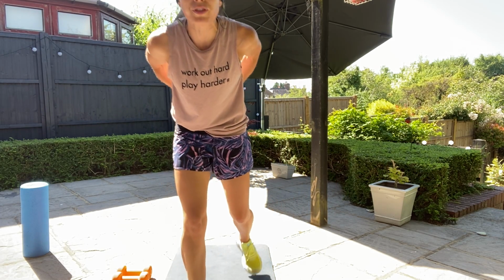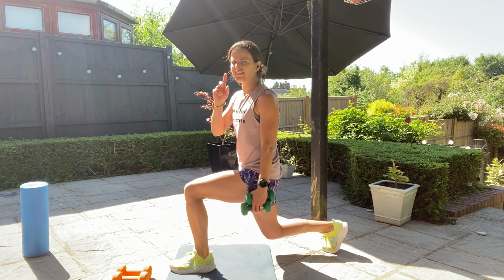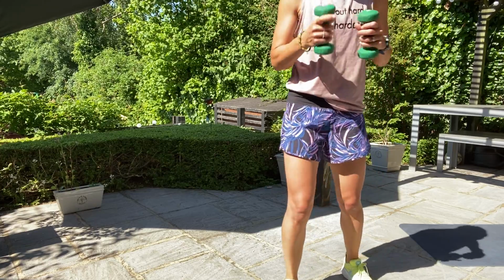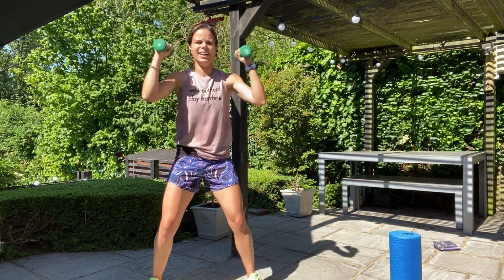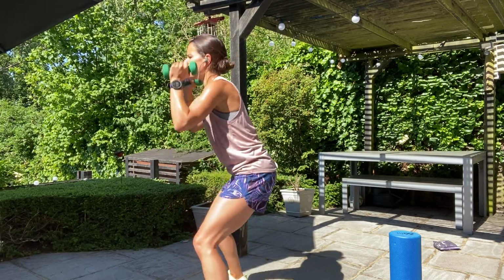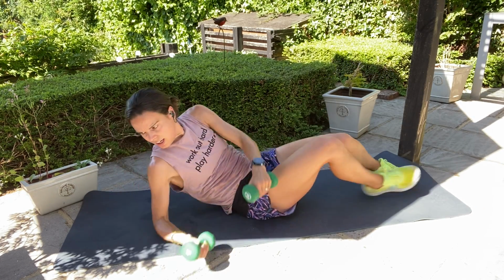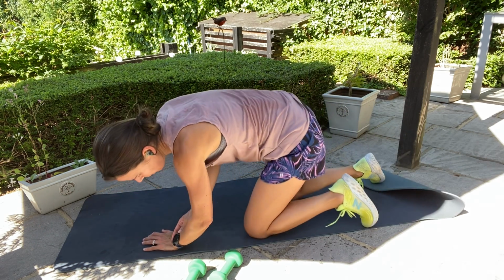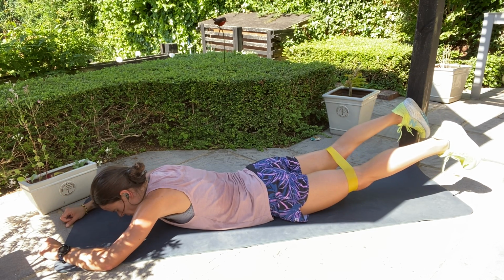Work(out) from Home - Sculp those thighs!!!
Legs and buns people - legs and bums !! You’ll ideally need some handweights and your mini bands too.